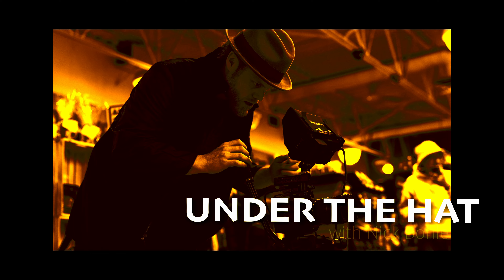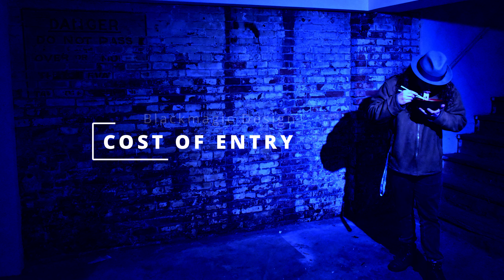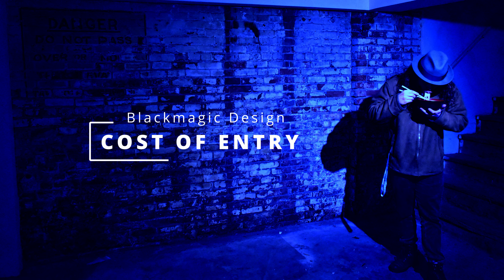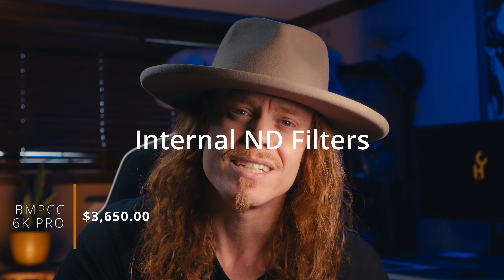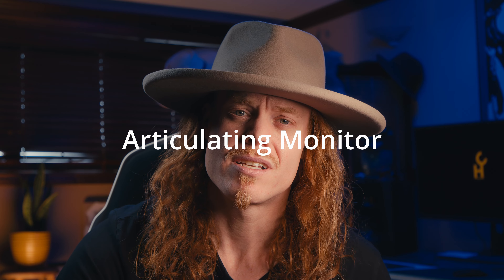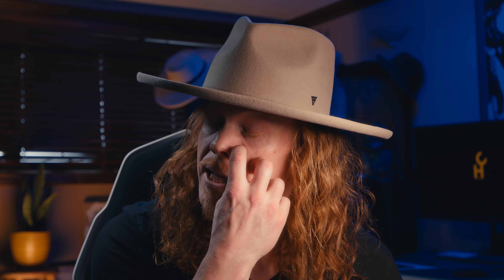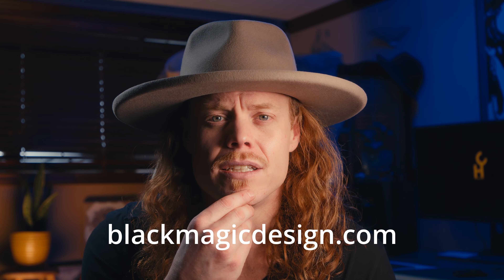How I Used Blackmagic Cameras and DaVinci Resolve to Become a Professional Filmmaker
Under the Hat | Episode 2

In this episode of Under the Hat Nick Bohle discusses how Blackmagic cameras and the DaVinci Resolve NLE (ecosystem) made him the filmmaker he is today. We'll go over a general review of the cameras and system, discuss some pros and cons of working with Blackmagic Design and, finally, I'll provide those with no camera a professional low cost option to record using a great app called Filmic Pro or Filmic Legacy.  When paired with the FREE version of DaVinci, Filmic Pro can provide a feasible option for professional storytelling for next to no cost.

Bonus: At 18:15 - Nick shares a great DaVinci troubleshooting hack. If you have ever had a DaVinci session crash on you and then not open you know how deflating it can be and you may think you've lost your session and all the work you've done. Never fear, if you have your second version of DaVinci or a friend on the same version you may be able to save your session and avoid re-starting the whole process. See the video for details.

Want to start your Blackmagic Design journey? Here's my GEAR LIST for this video. Use the link below to find these products for yourself:

Blackmagic Pocket 6K G2 - Camera
3 X Nanlite Lumipad 25 - Panel Lights
1 X Sennheiser MKE600 - Shotgun Microphone
Ninja V - Monitor
Small Rig Blackmagic Pocket 6K G2 - Camera Cage
DaVinci Resolve NLE
Antelope Zen Studio+